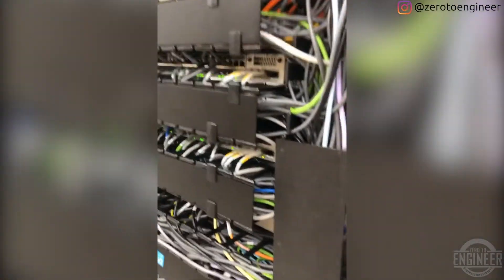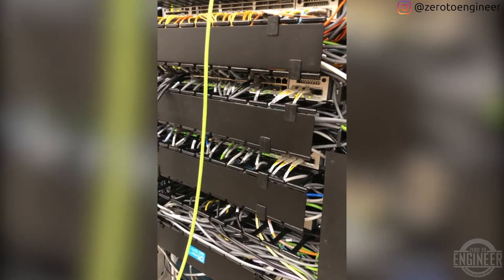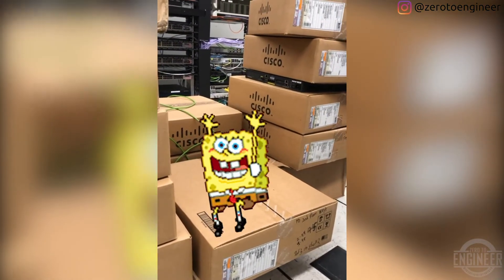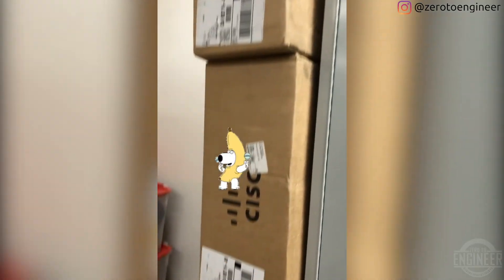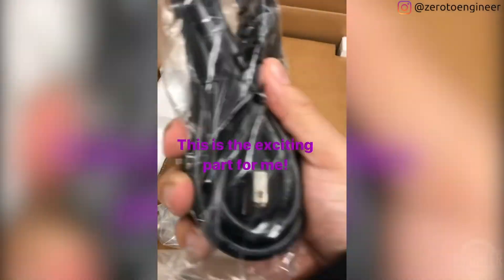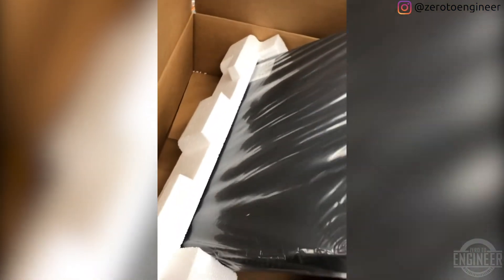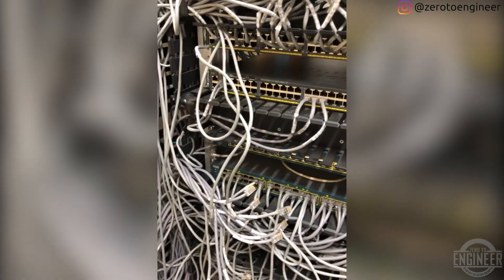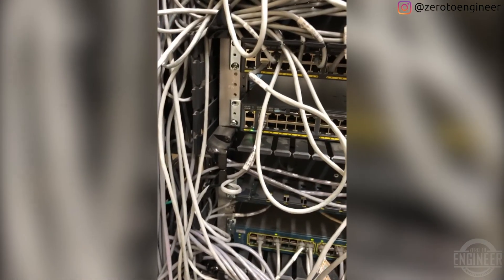Day In The Life of a Network Engineer | Instagram Takeover | Zero To Engineer